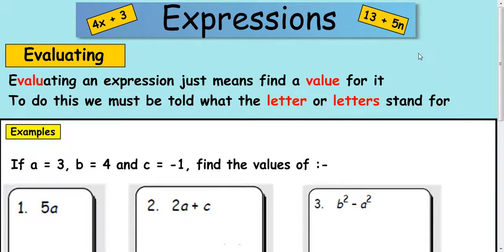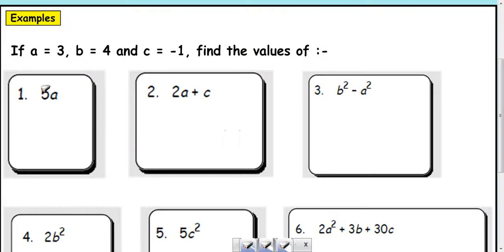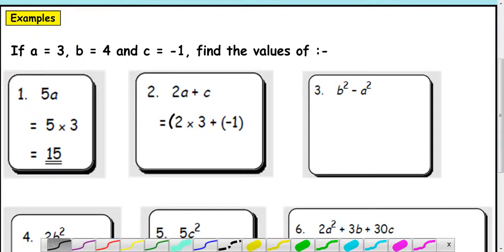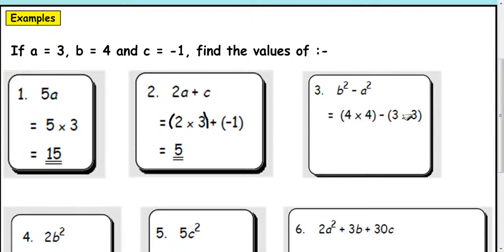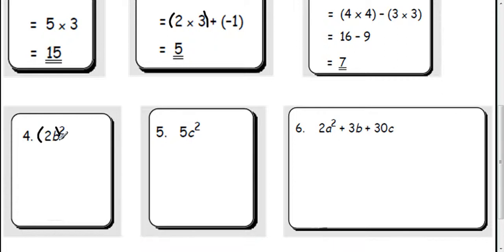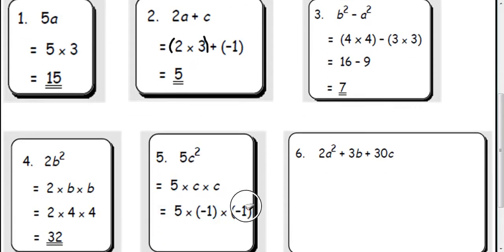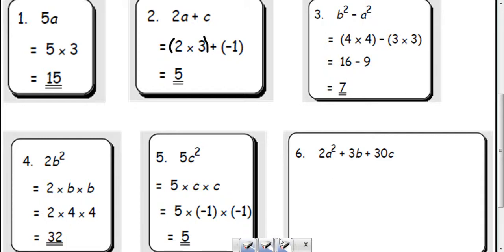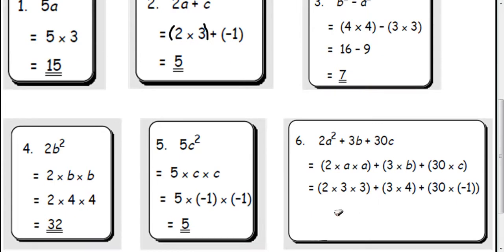Algebra - How to Evaluate expressions Part 1 (Substitution)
A Maths lesson that shows you how to evaluate expression involving multiplication and squares